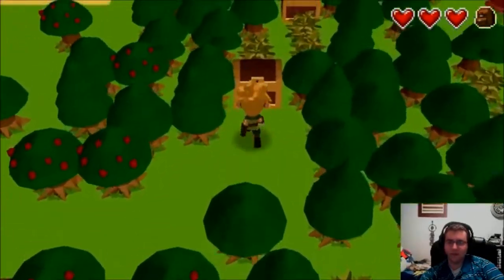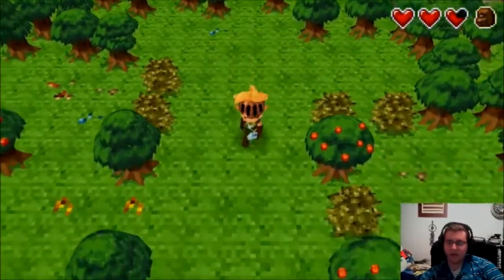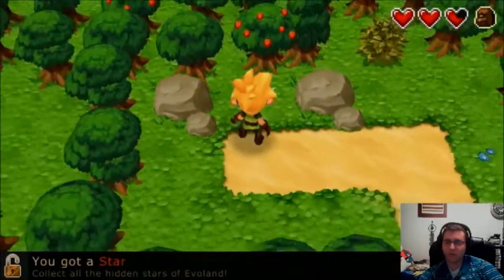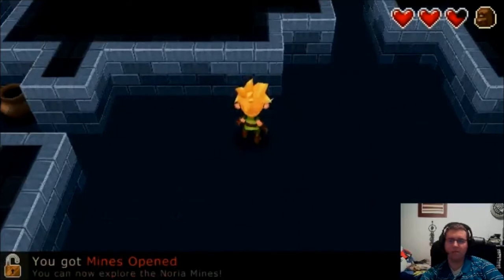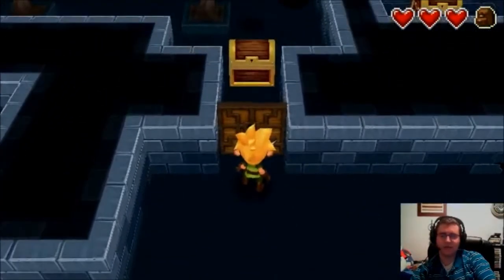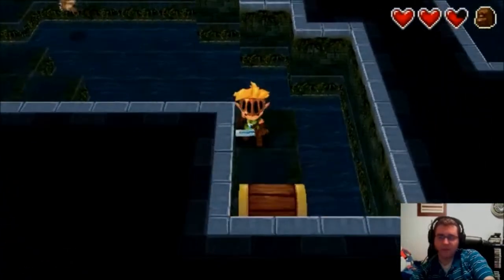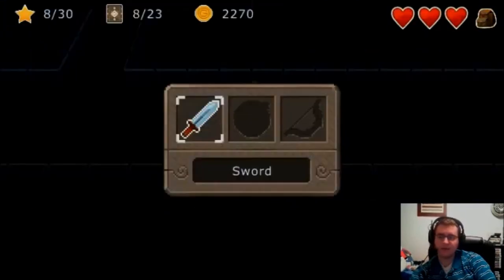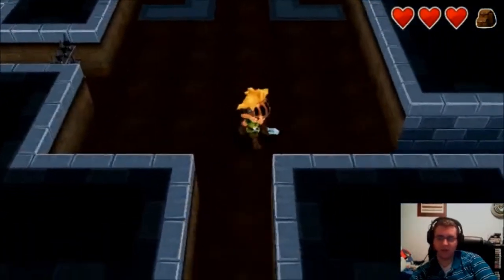Evoland with Luc (Part 4) A New Outlook of a Revisited Place...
Well, I guess adding 3D to a place can REALLY show a huge difference to what a world looks like huh?

... Now... just imagine this for one second... imagine... Link to the Past... 2D kinda like how this game started... and rebuilt to look just like how this video looks if it was released once again on 3DS!

... hey a guy can dream right?